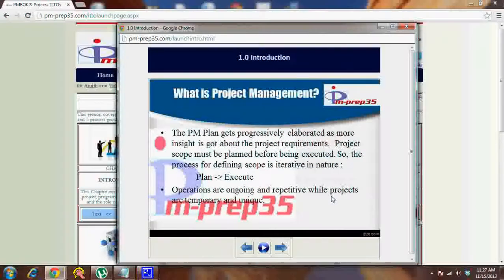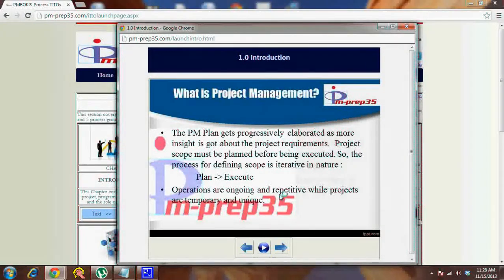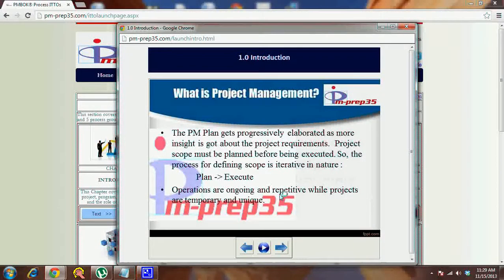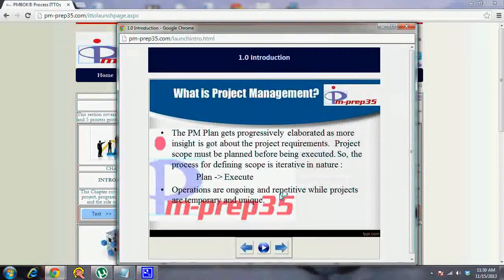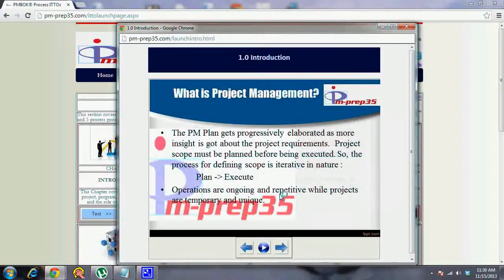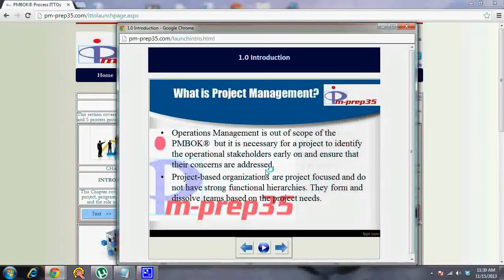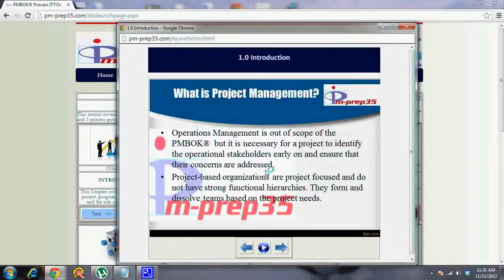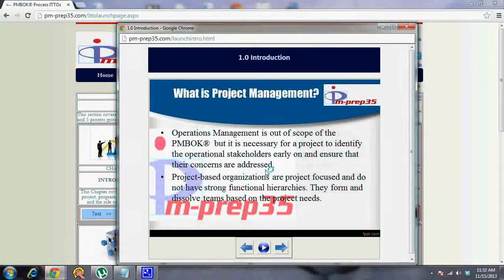pm-prep35.com - Introduction - Part 2 (3 of 6)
This part of the video tutorial covers the following topics -

1. Planning and Executing are iterative processes
2. Operation v/s Project
3. Why operations are ongoing and repetitive?
4. Example of an operation
5. Unique word in Project definition
6. What is temporary in Project definition?
7. Why stakeholders need to be identified early in project life cycle?
8. Why operational stakeholders are key to a project success?
9. Different kinds of Organizational Structures.

for free PMP resources